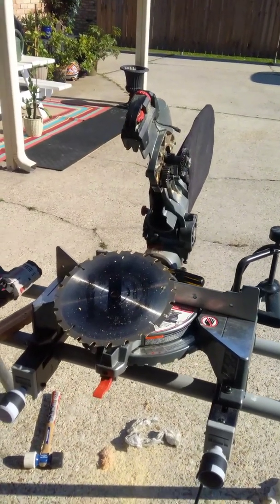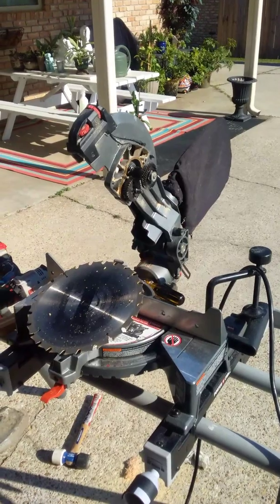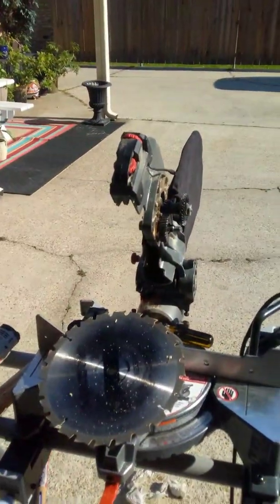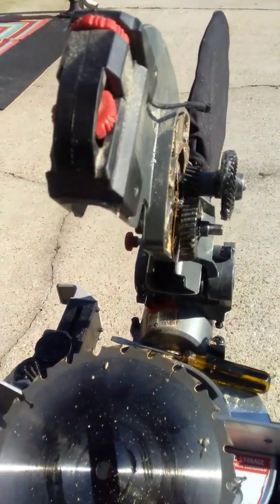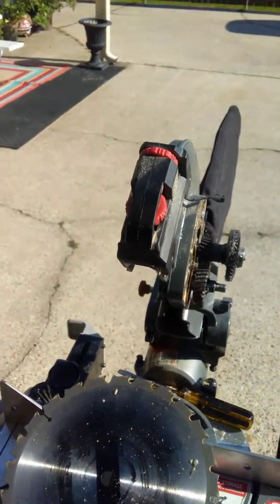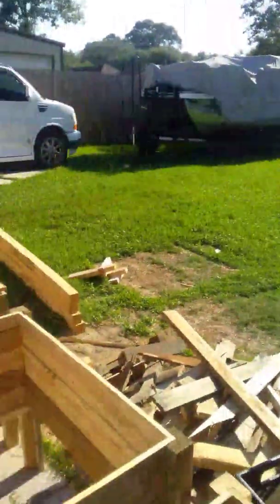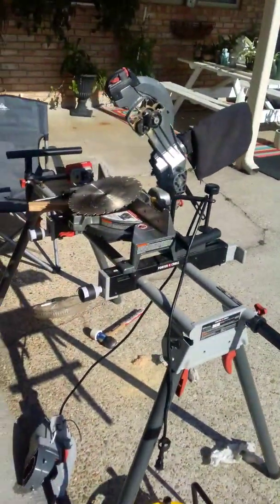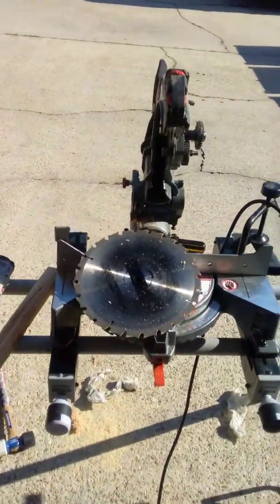Porter Cable Saw blade wont spin